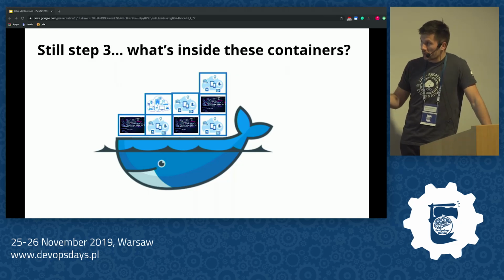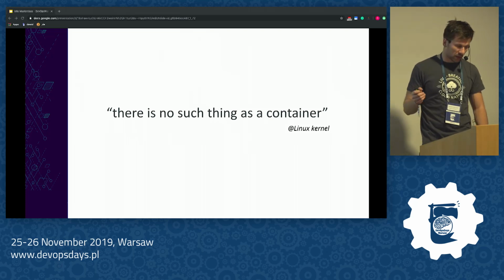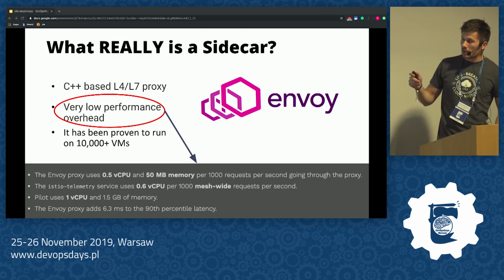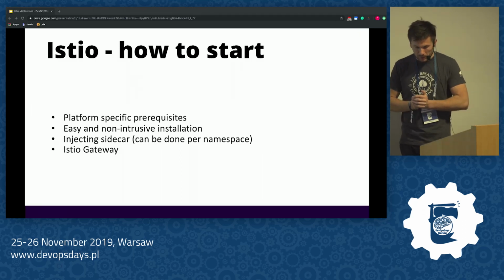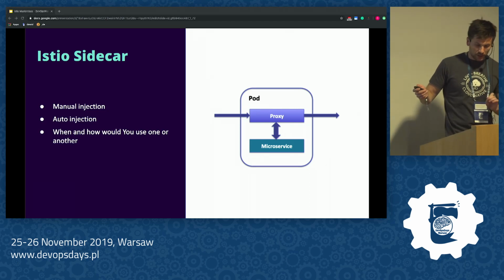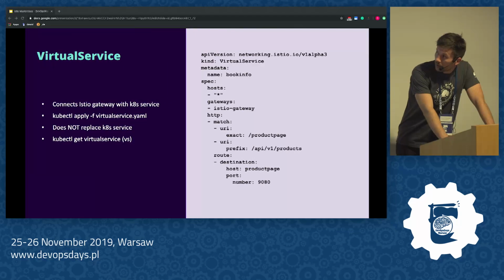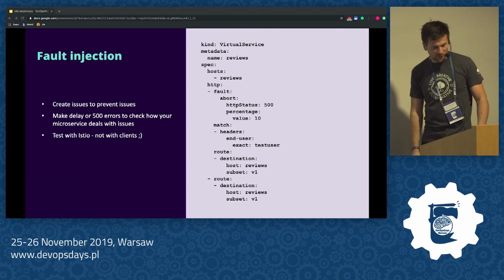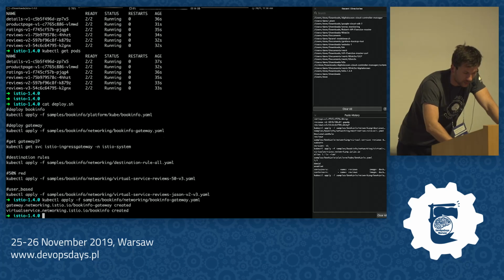DevOpsDays Warsaw 2019 - Dawid Ziółkowski - Istio MasterClass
ServiceMesh technology is growing and becoming a big next step in Cloud Native world. It provides a lot of benefits but requires quite some knowledge to set it up properly. In this MasterClass I will explain ServiceMesh concept and we will dive into Istio. How to set it up, how to use it properly and how to avoid beginners issues.